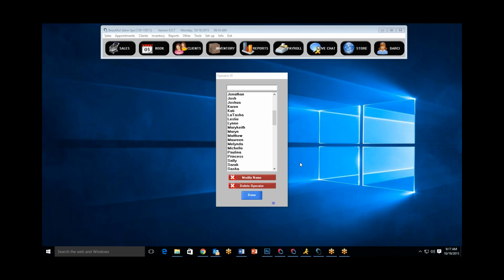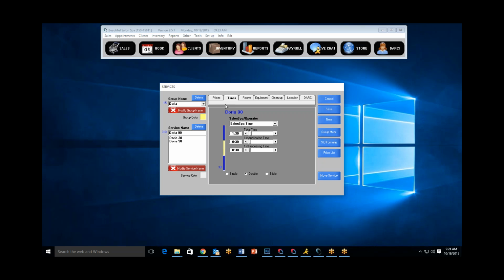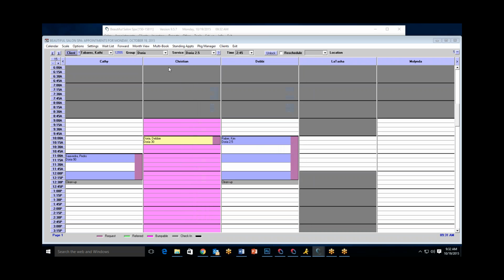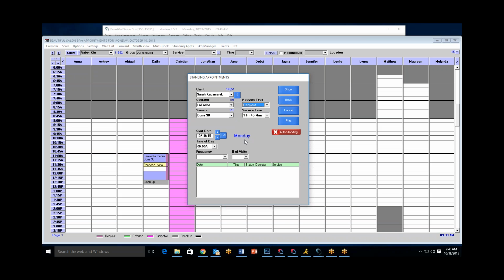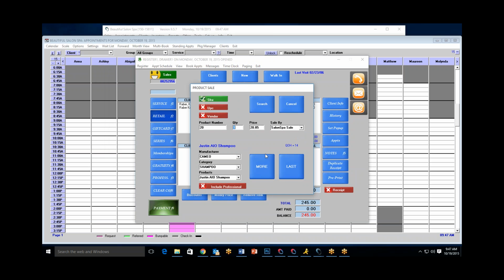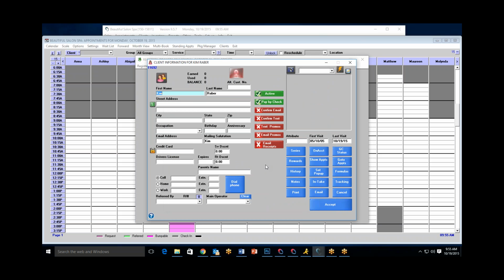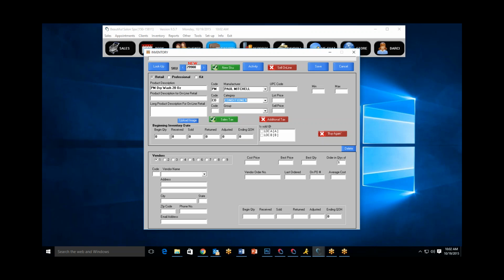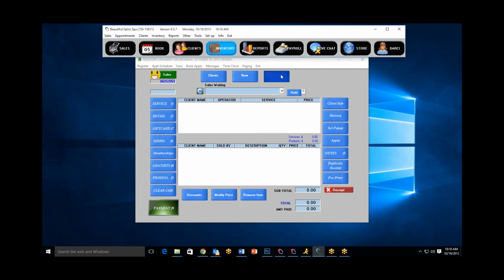2015 10 19 09 16 Beginner s Class